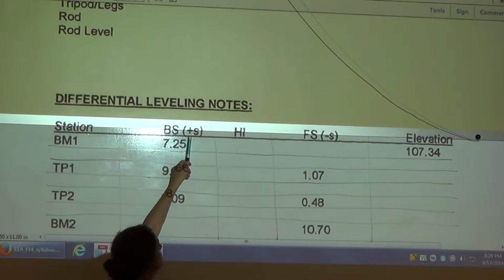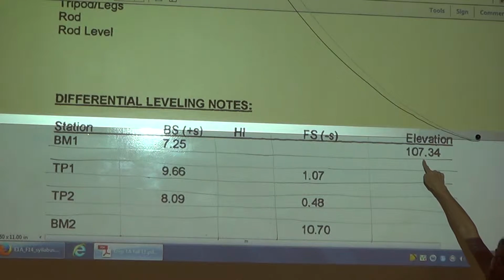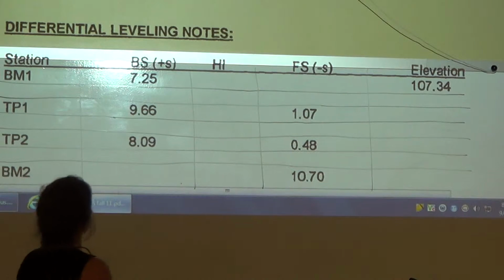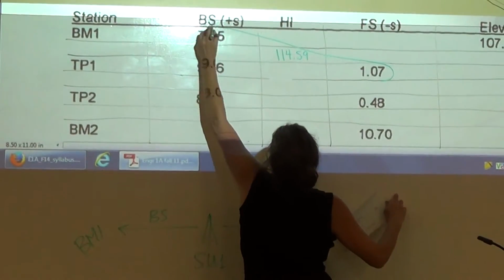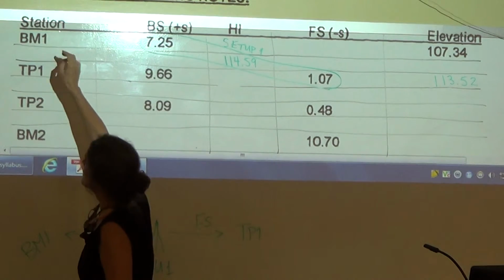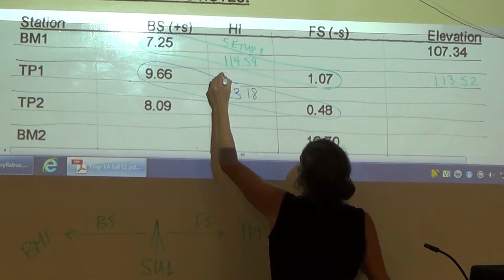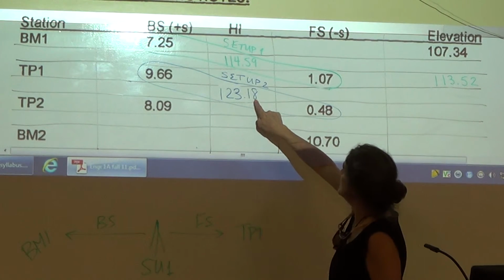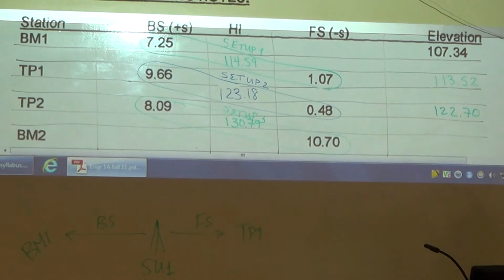Class 3 Video 5